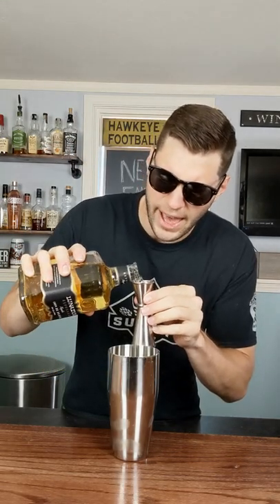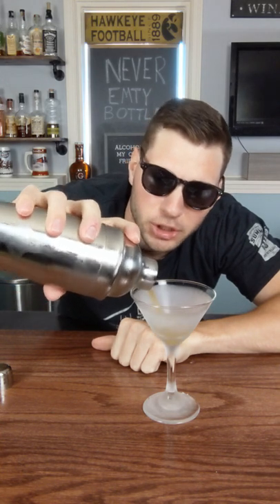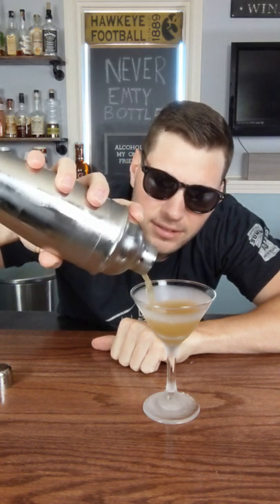How to make an Iguana | CINCO DE MAYO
Cinco de Mayo is here and therefore it is time to drink. I made an Iguana today and like an Iguana this cocktail is a little weird. Tequila, vodka, coffee liqueur, this thing is gonna have you dancing, drinking, and just all around celebrating this amazing holiday.

Recipe by Mix that drink

Iguana Recipe
1/2 Vodka
1/2 Tequila
1/4 oz Coffee Liqueur
1 oz Lemon Juice
1/2 Simple Syrup

Other Channel on YouTube: Youtube.com/cawiezellcrew